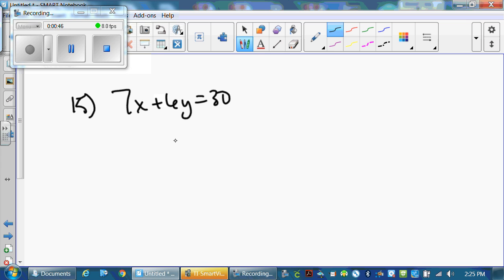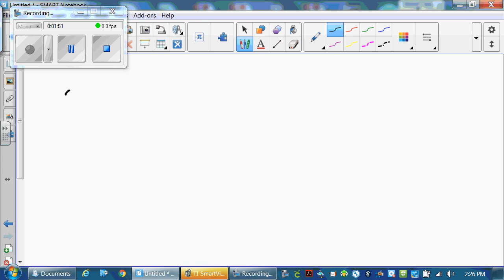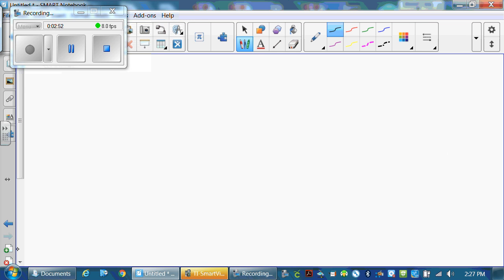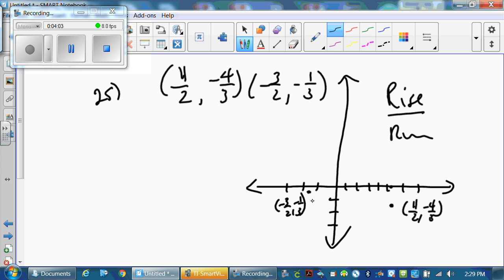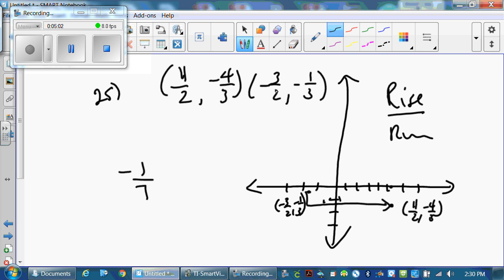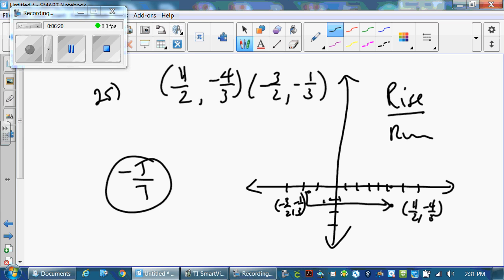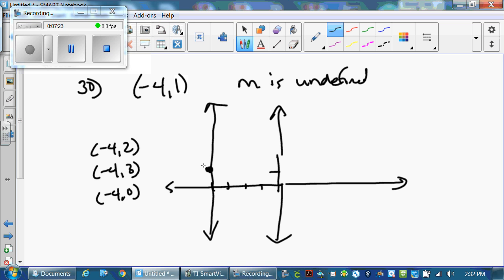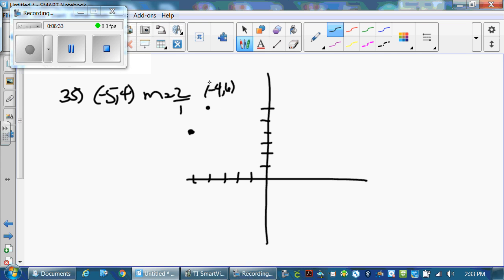p 18115 35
Problems 15-35 on page 181 Algebra 3 Test #3